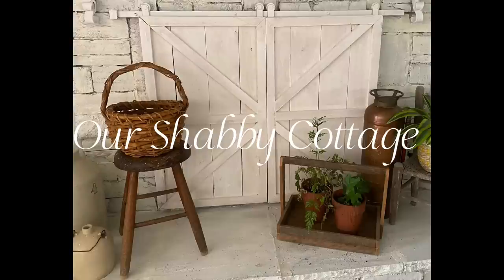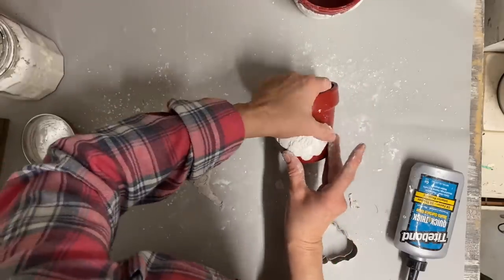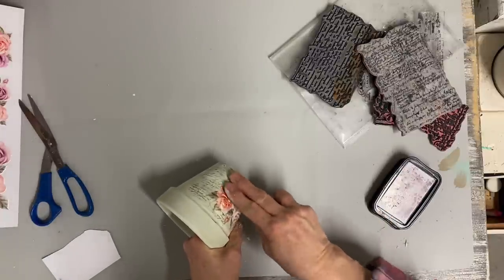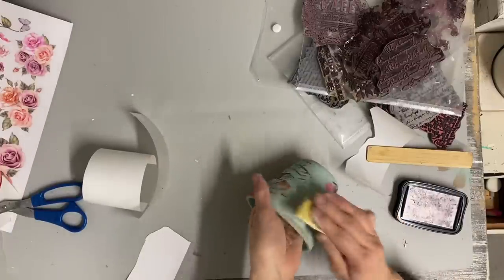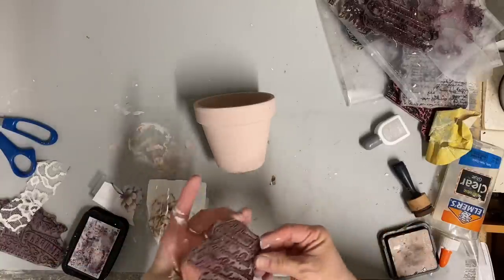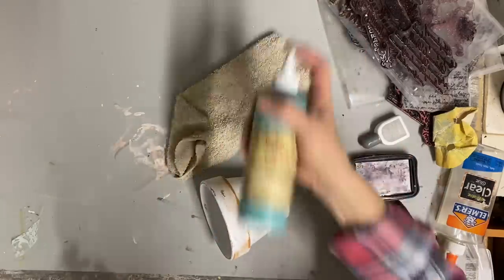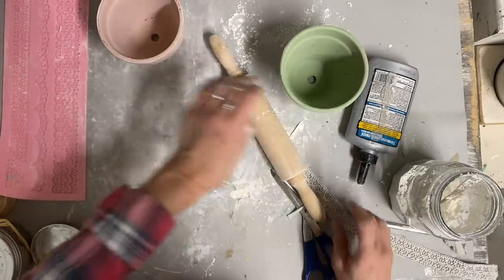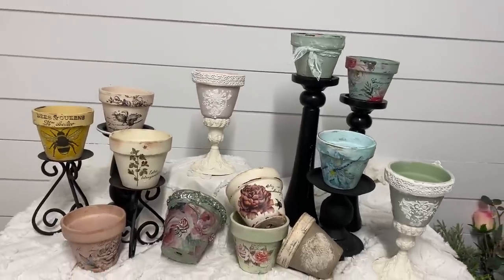DIY Clay Pot Makeovers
Dixie Belle transfer
vintage Botanicals

Look what I found on Etsy

Dixie Belle colors-buttercream, tea rose, sea glass, farmhouse green, putty, cotton

Script stamps

Check this out!

Rose transfers